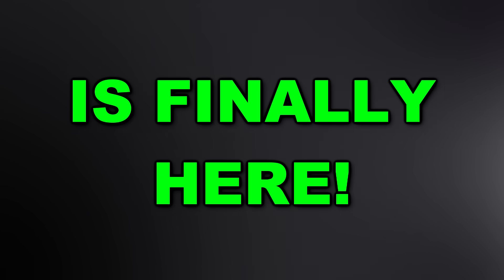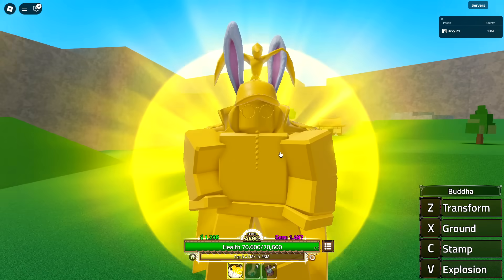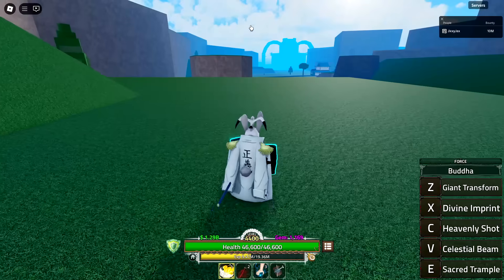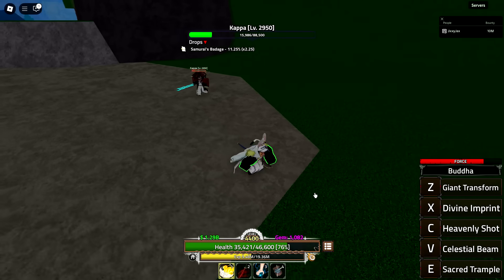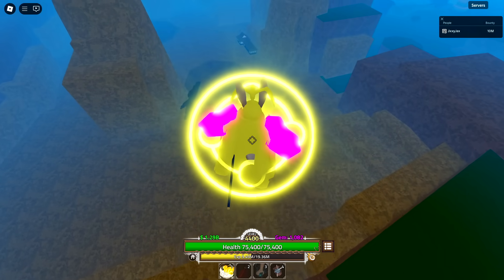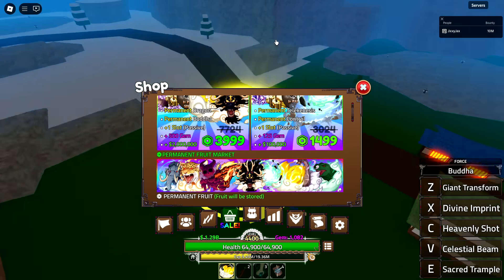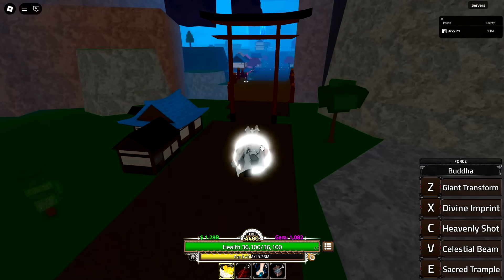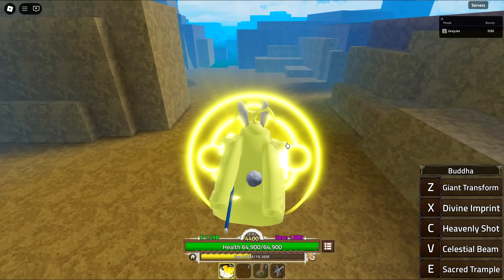Awakening The *NEW* Buddha Fruit In Roblox King Legacy... Here's What Happened!